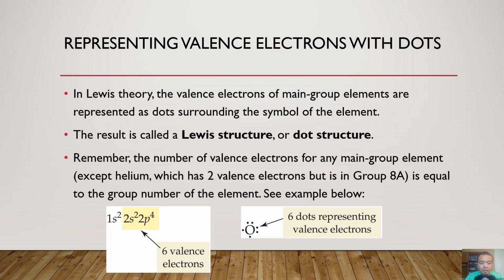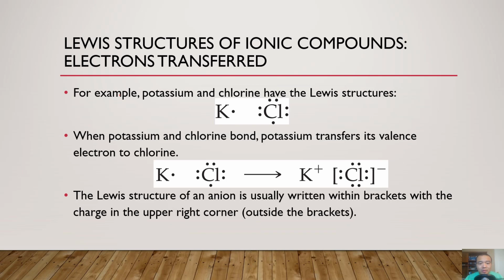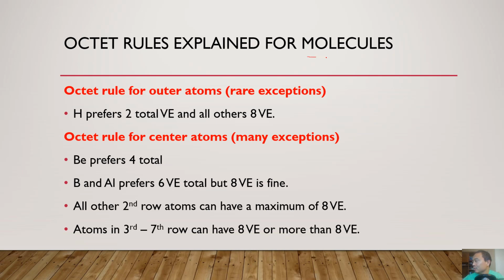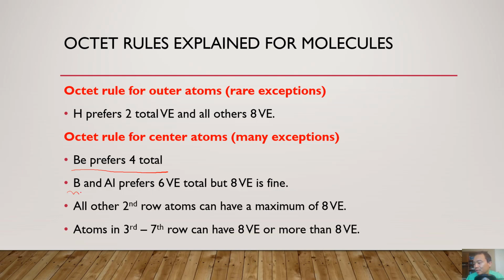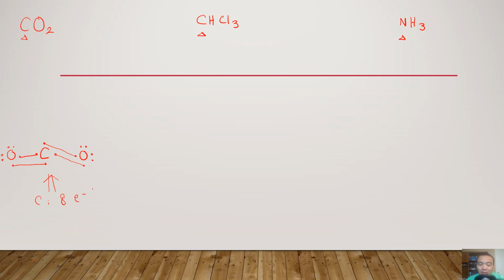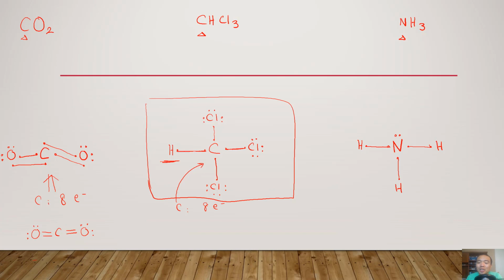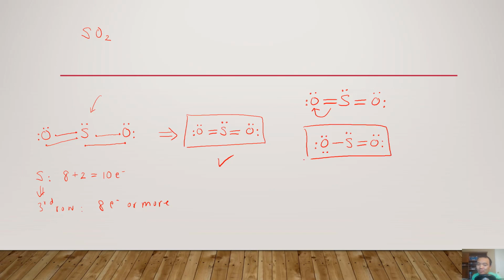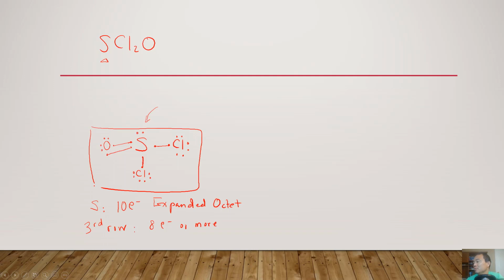10 Chemical Bonds